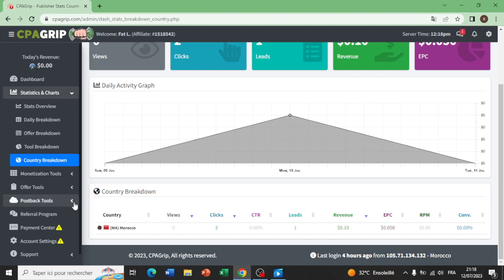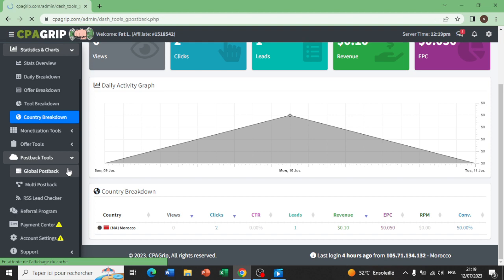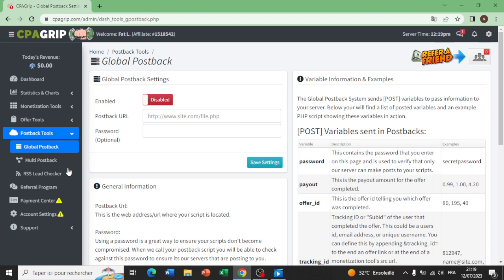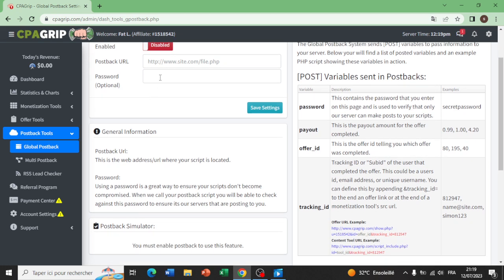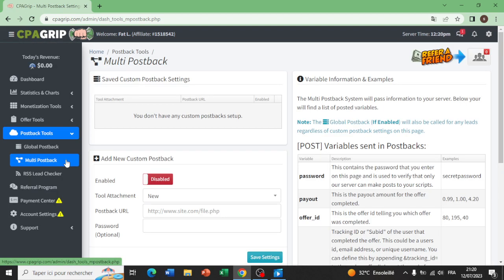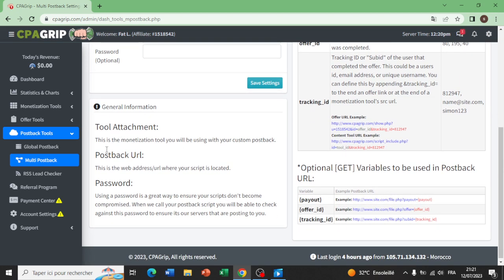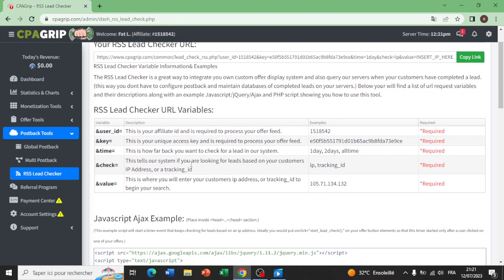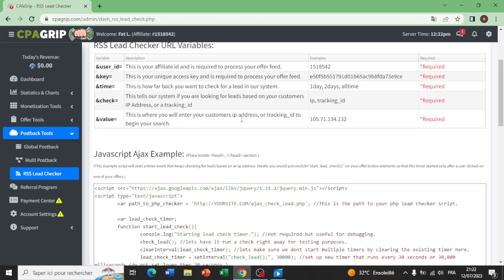How to Use CPAGrip Postback Tool: Enhance Tracking and Boost Campaign Performance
In this tutorial, you'll discover how to set up and configure the CPAGrip Postback Tool, ensuring seamless integration with your tracking system. Gain insights into the different parameters and variables available, enabling you to track and attribute conversions accurately. Explore the advanced features and customization options provided by the CPAGrip Postback Tool to fine-tune your tracking and improve campaign optimization.